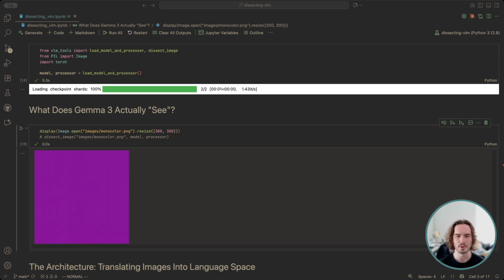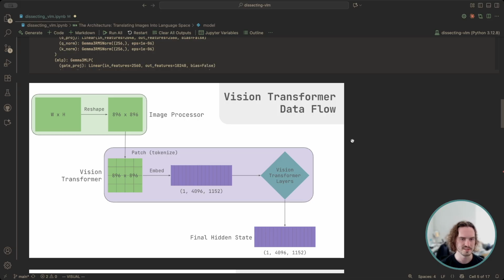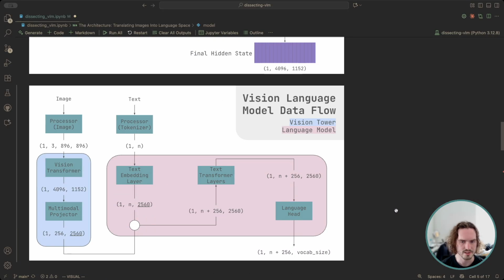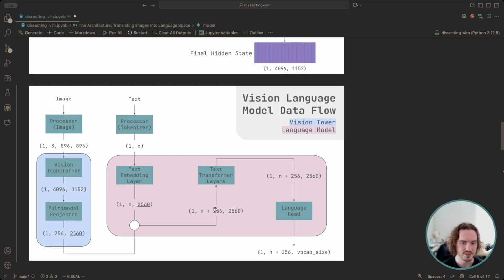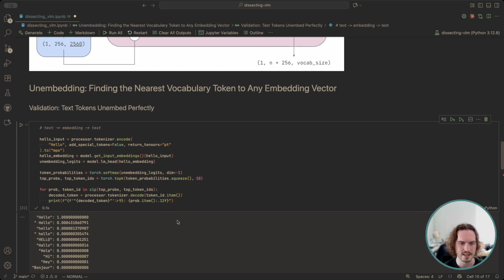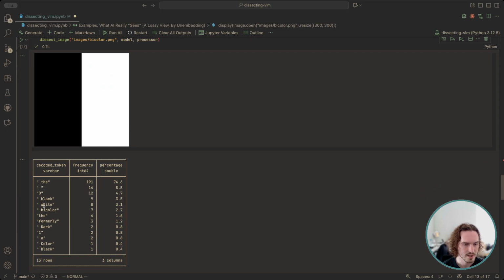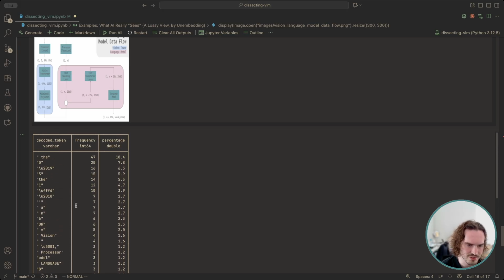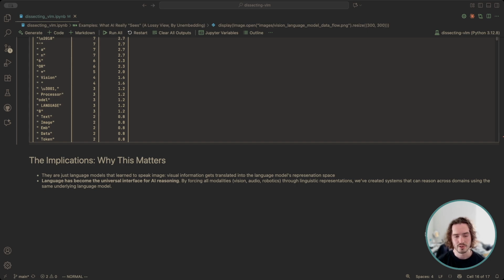Dissecting Vision Language Models: How AI Sees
In this video, I break down how vision language models work. Beyond that, I investigate what vision language models (VLMs) actually "see" through unembedding analysis. We use Gemma 3 for investigation. **Core Discovery**: VLMs don't truly "see" - they translate visual information into linguistic representations. They're language models that learned to speak image.

# References:

- Excellent podcast episode that taught me a lot: "Teaching AI to See: A Technical Deep-Dive on Vision Language Models with Will Hardman of Veratai"

# About me